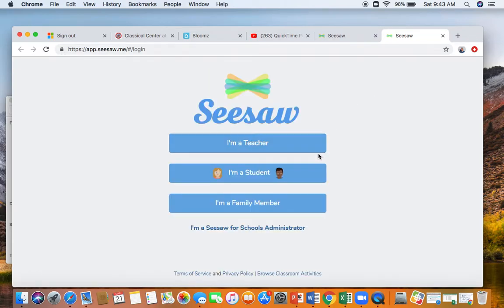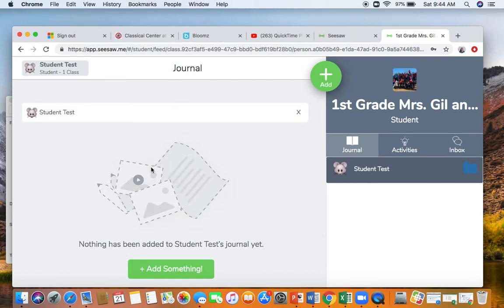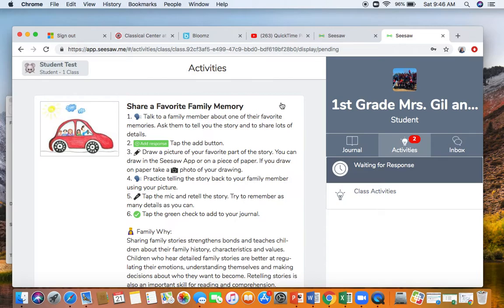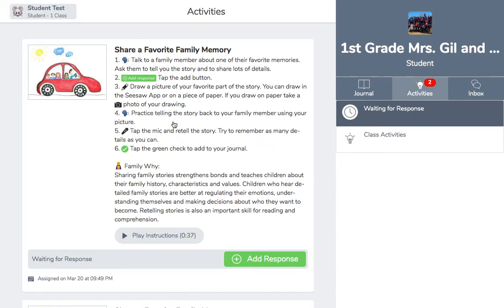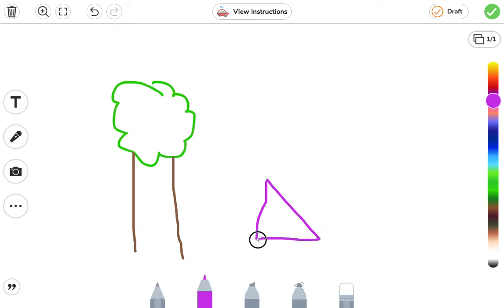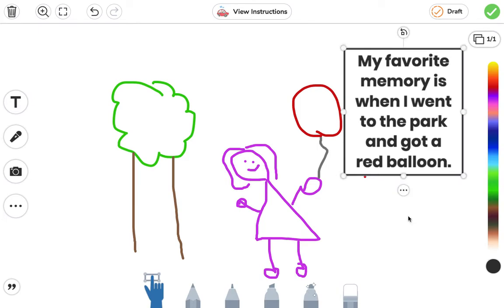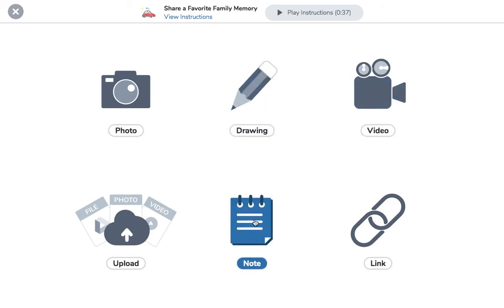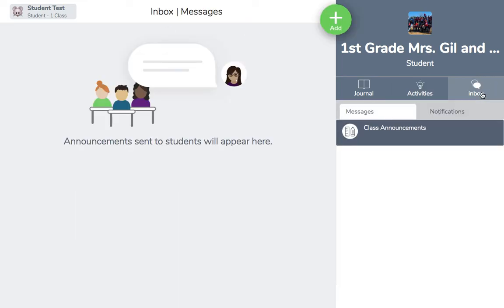Seesaw pt. 1